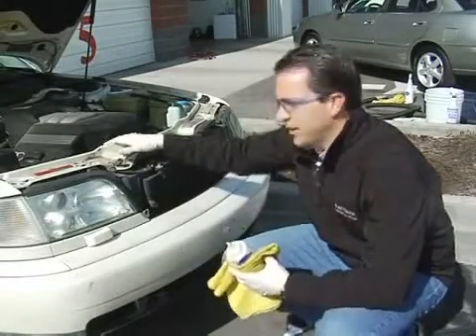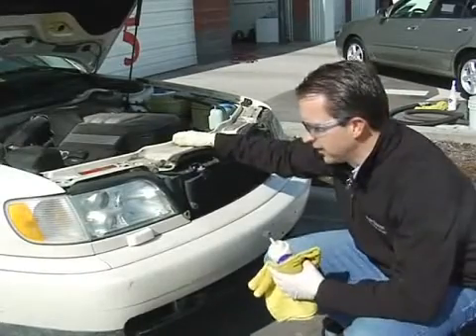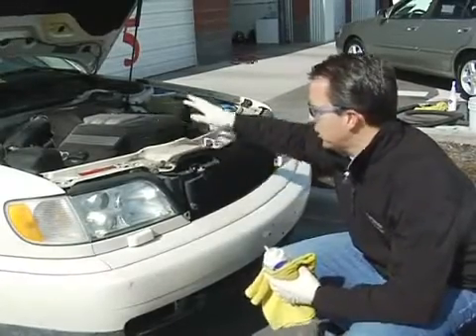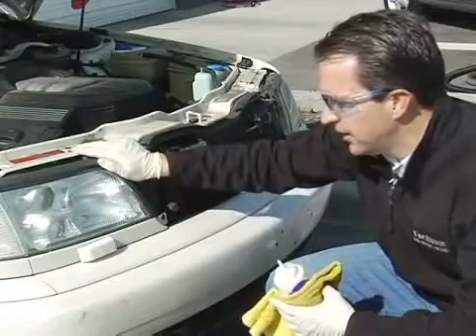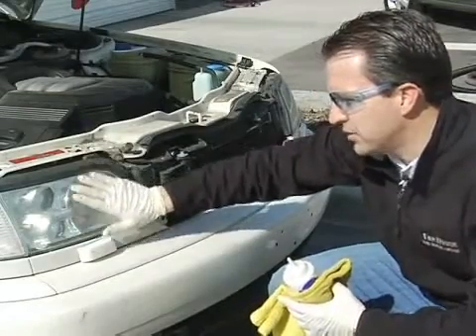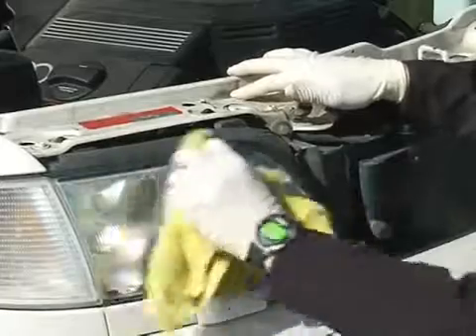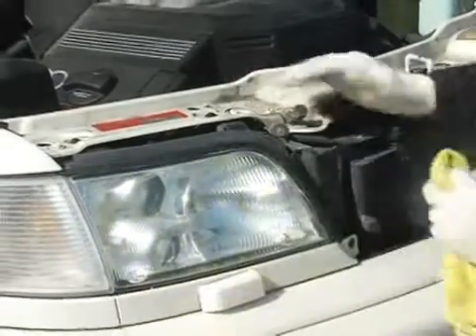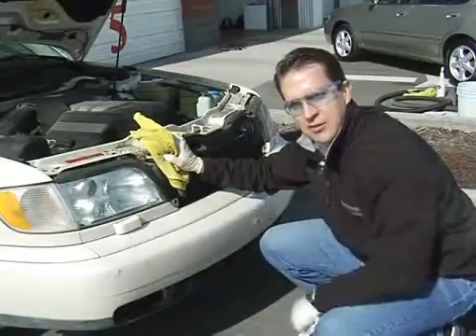Auto Detailing: Headlamps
Auto Detailing: Headlamps. Part of the series: Auto Detailing: Engines & Trunks. Cleaning headlamps is often forgotten during an auto engine detail. See why cleaning car headlights adds beauty to a detail with tips from a car detailing expert in this free video on car maintenance.